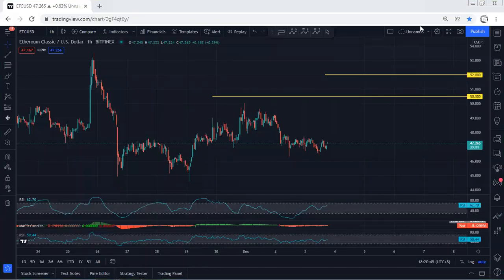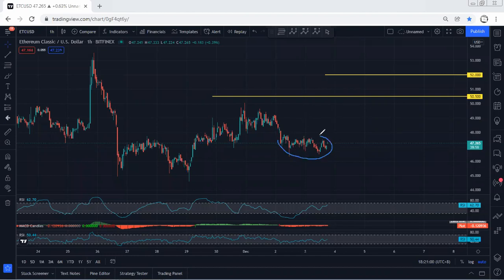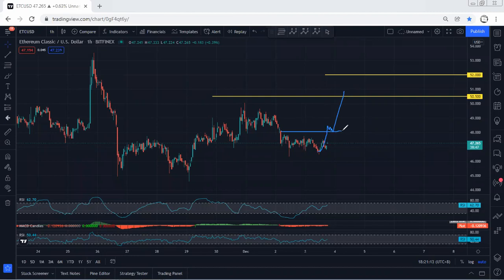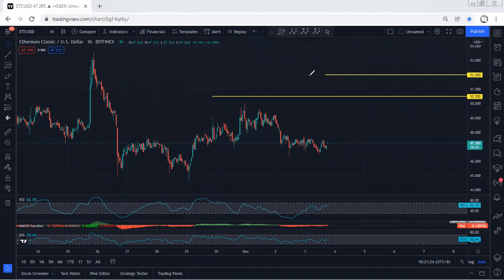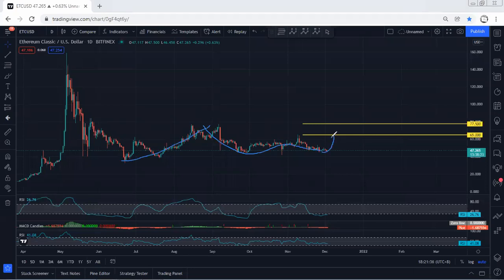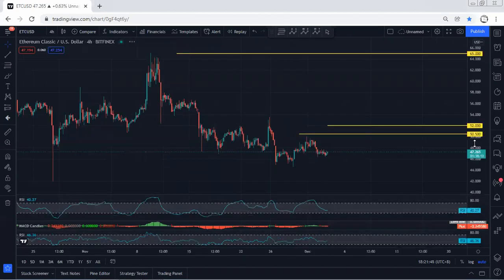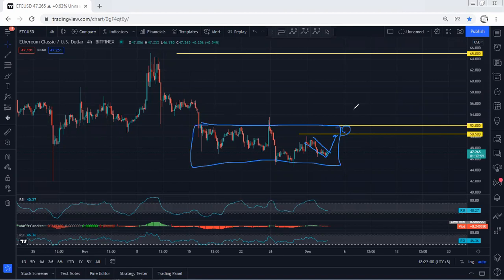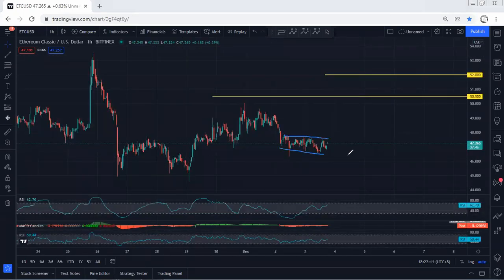ETC - Ethereum Classic Technical Analysis for December 3, 2021 - ETC